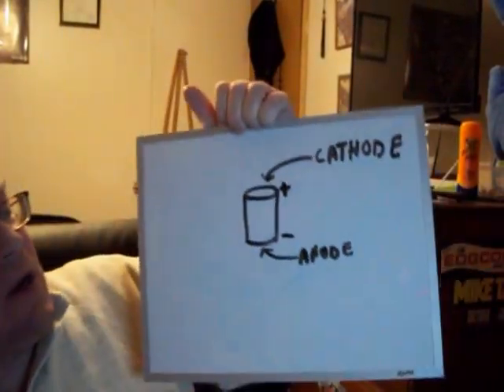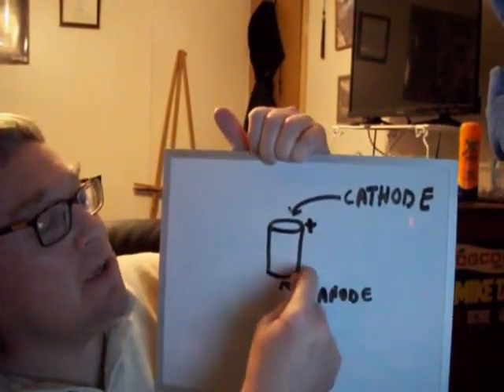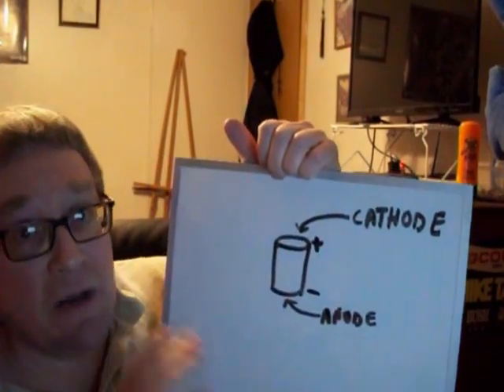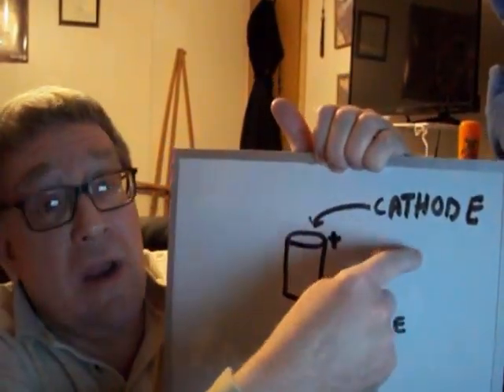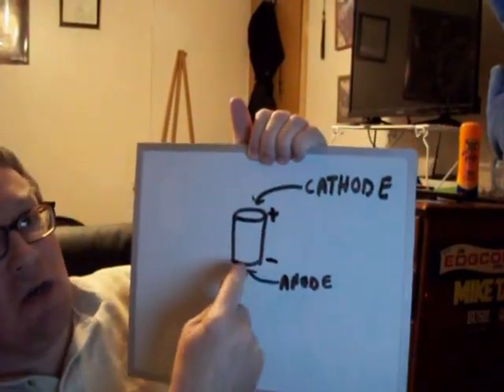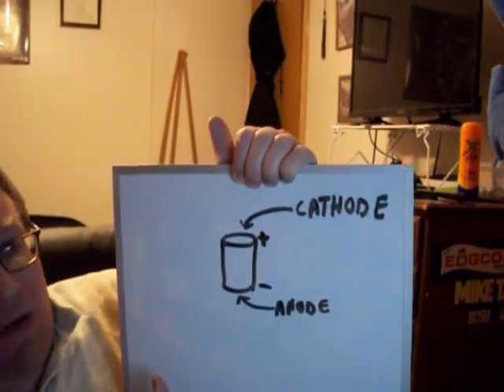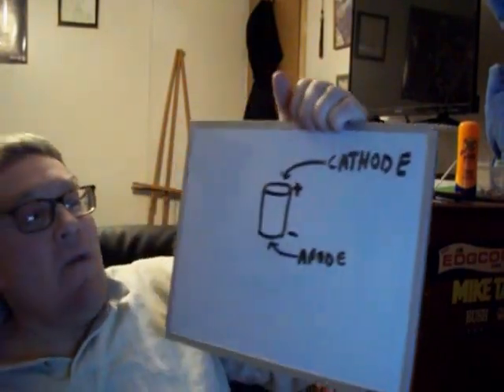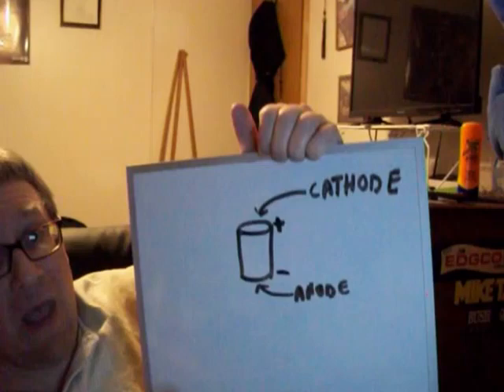Battery Anode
In this video I show you what a battery anode is.